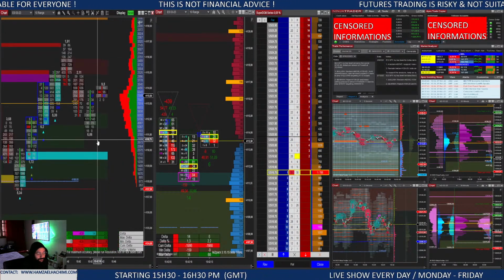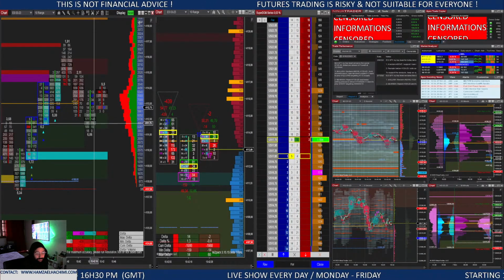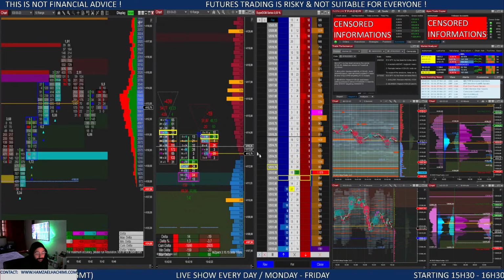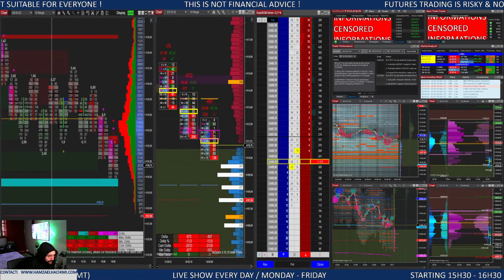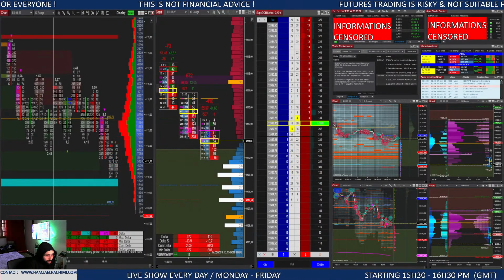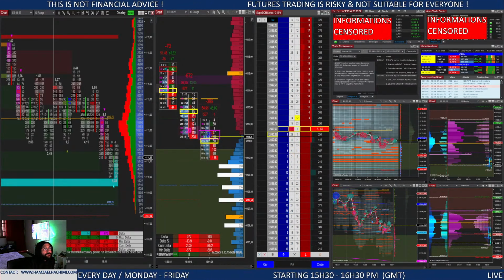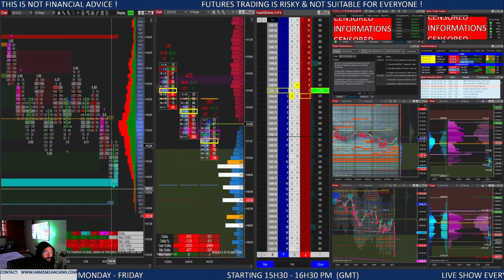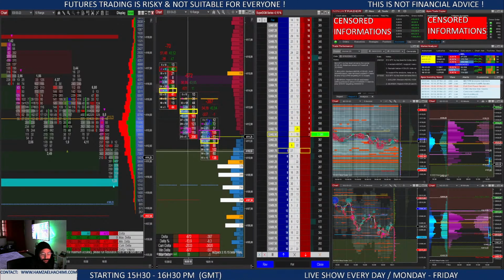(+$2000) LIVE TRADING SESSION 07/02/2023 - Nasdaq Futures and S&P 500 Futures Trading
My name is Hamza El Hachimi I'm El Hachimi & Co Capital Managing Director, Head of Proprietary Trading. I have more than 8 years’ experience as an Institutional Stocks, Options, Forex and Futures trader. I mainly trade US Stock Index Futures, E-Mini Nasdaq, Micro NQ and sometimes E-Mini ES. I let you enjoy my live trading.